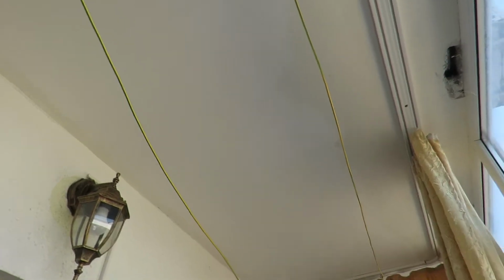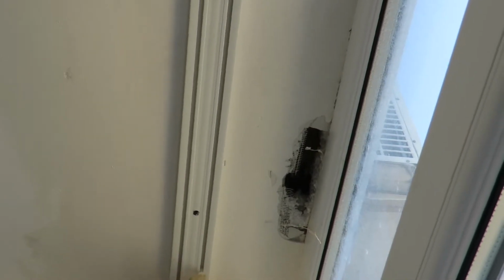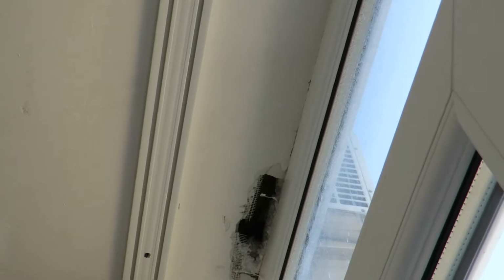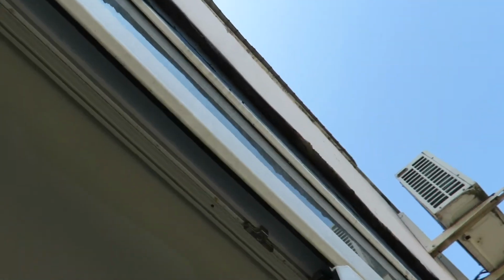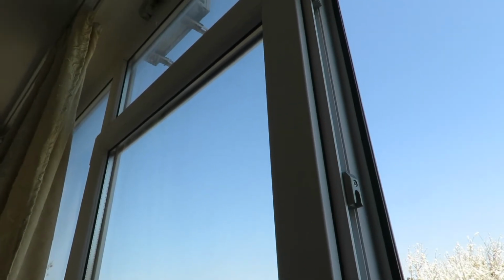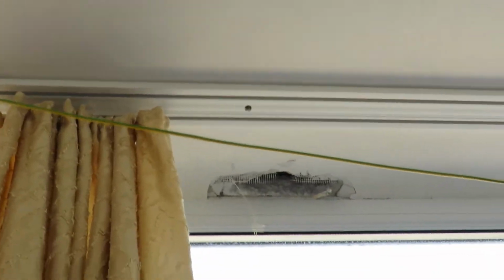Balcony mold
Really nasty stuff